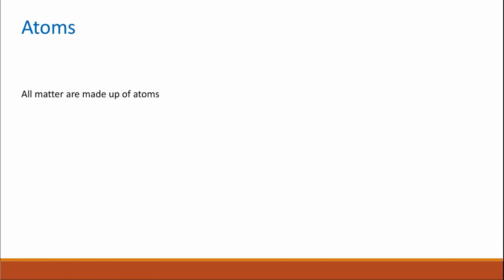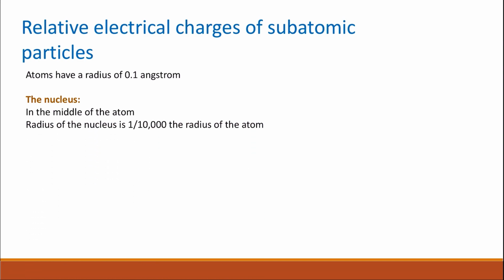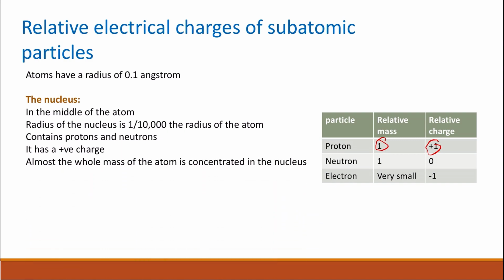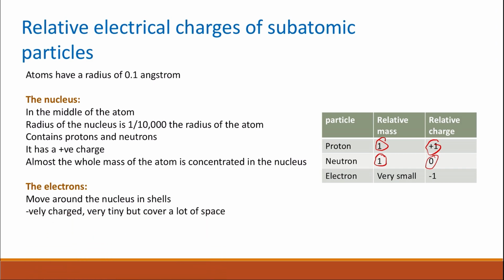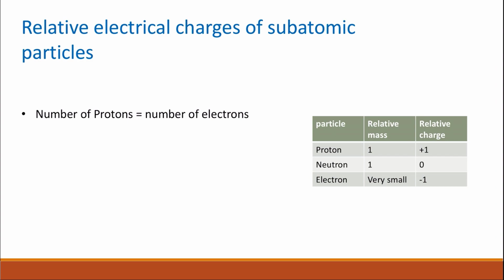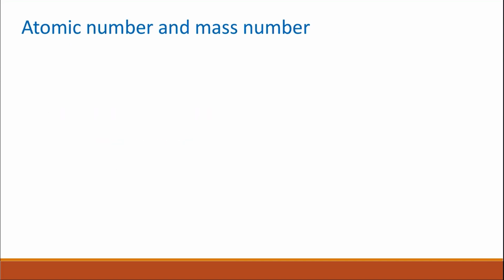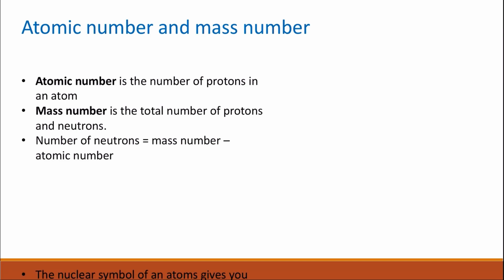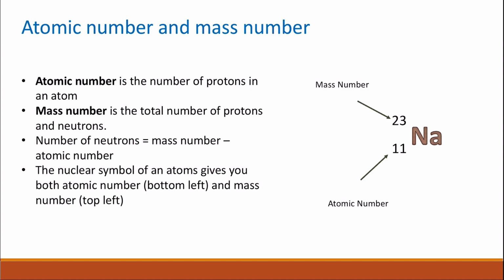Subatomic Particles Edexcel GCSE Chemistry